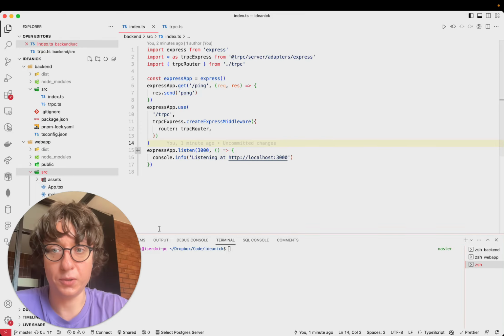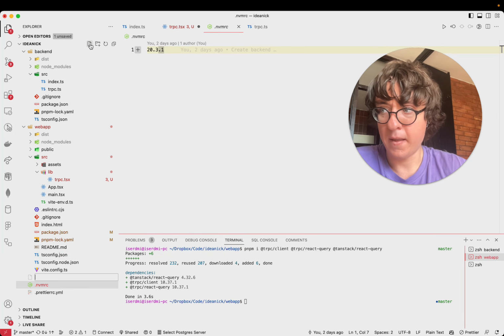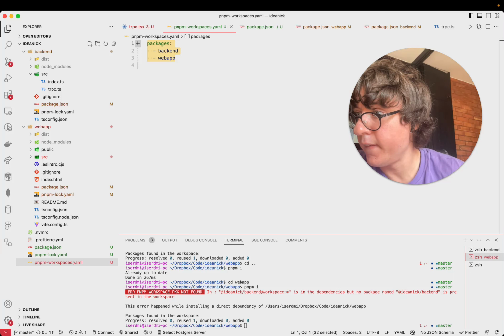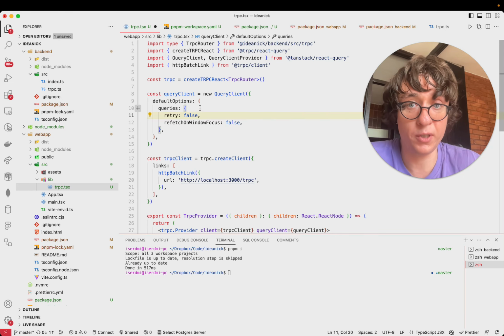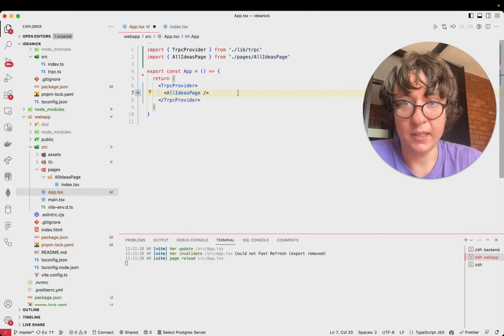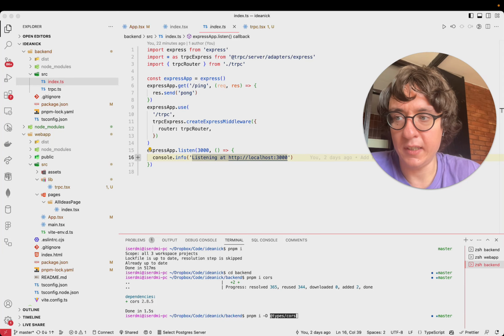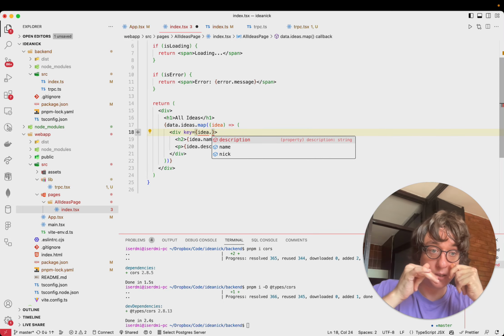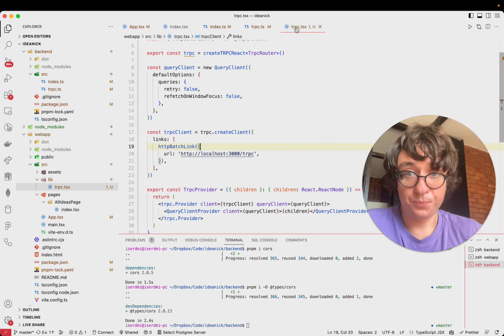Lesson 15. Adding tRPC to the Frontend (TypeScript, Node.js, React)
Today, in our video tutorial, we explore setting up tRPC on the frontend. We'll find out how tRPC helps synchronize types between the frontend and backend. We also investigate how to create a monorepository using pnpm and solve CORS policy issues.